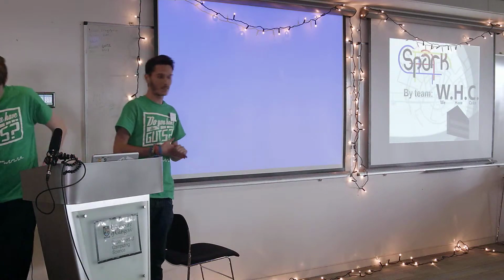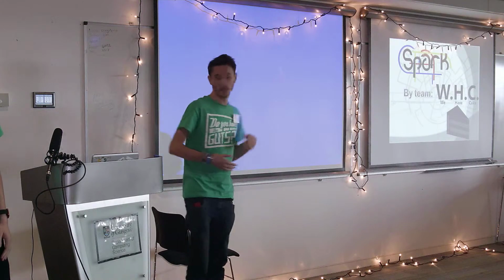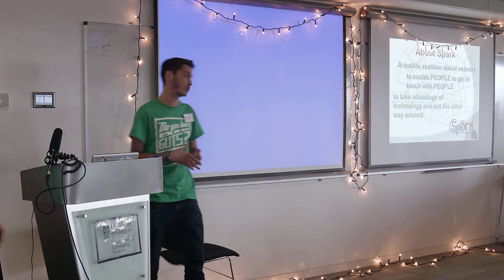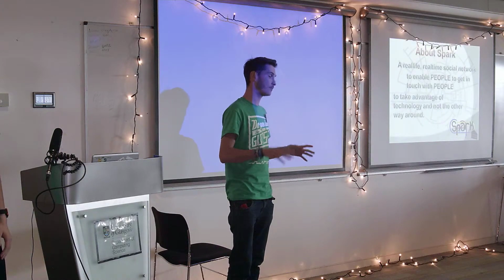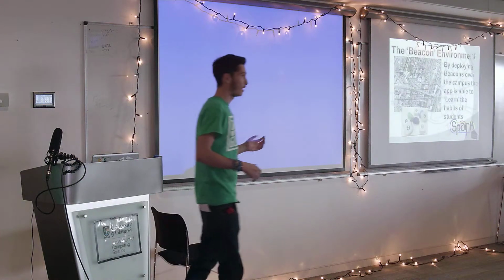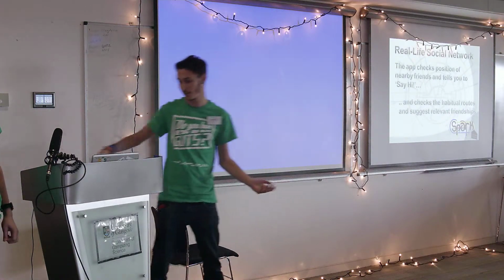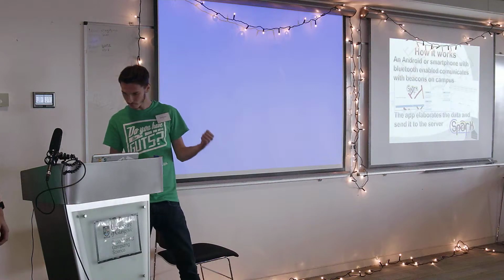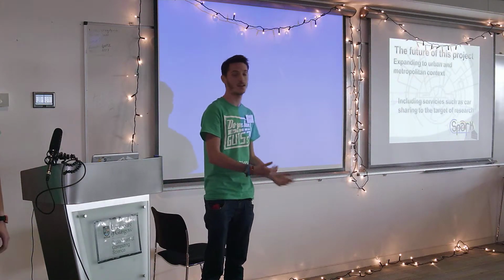GUHack JP Morgan Technology Award & Demo 04